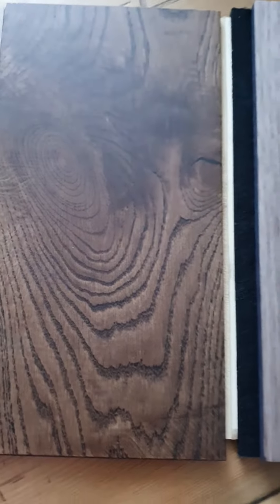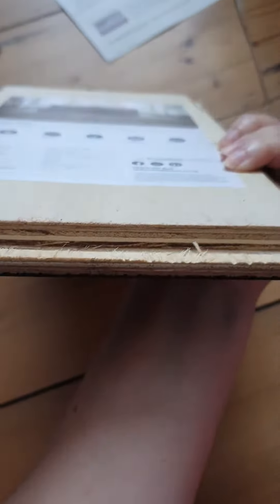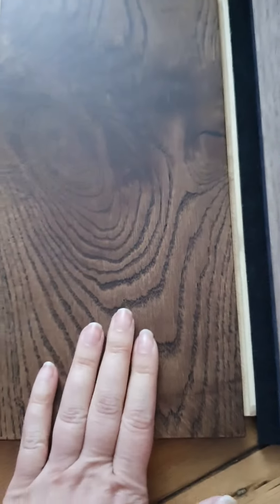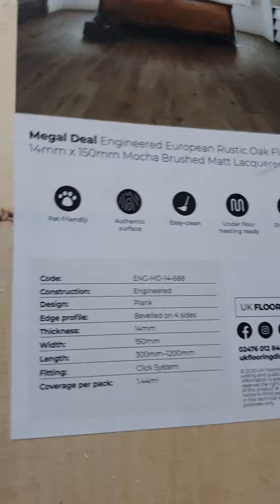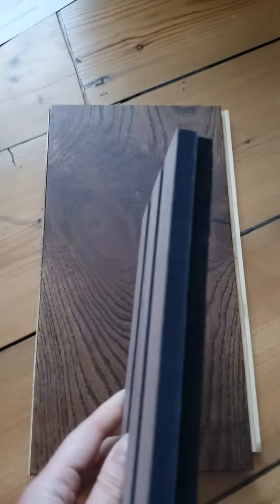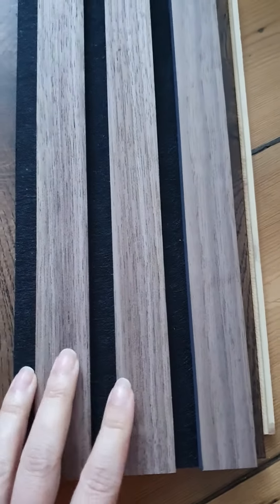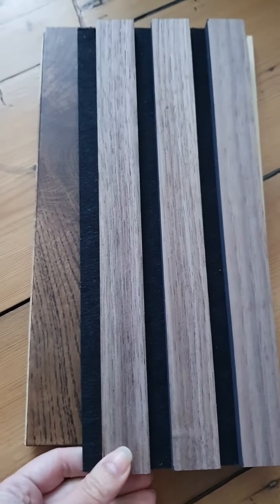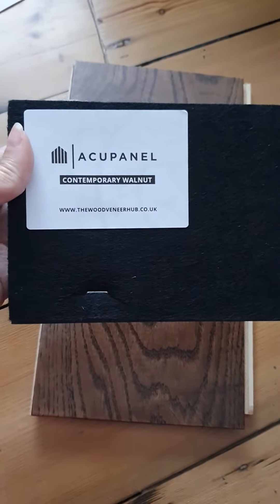Floor board sample from UK Flooring Direct and slat wood panel from The Wood Veneer Hub have arrived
Showing one of many engineered wood samples from UK Flooring Direct - mocha brushed matt, 14mm thick engineered wood random length floor boards with click system
Also showing fabric samples from swyft sofa which I am in love with